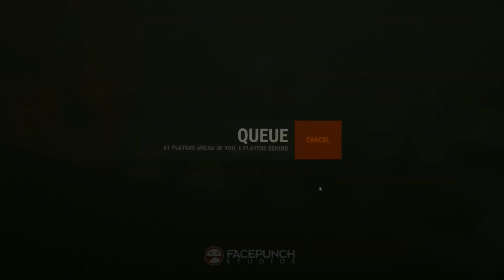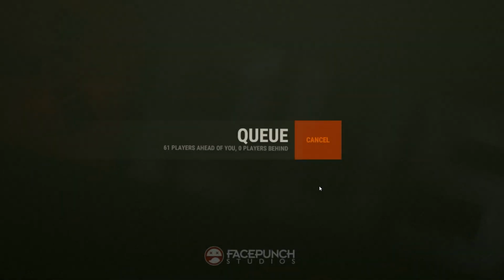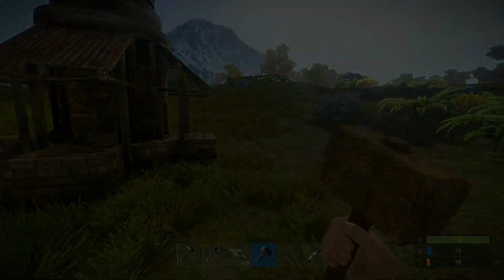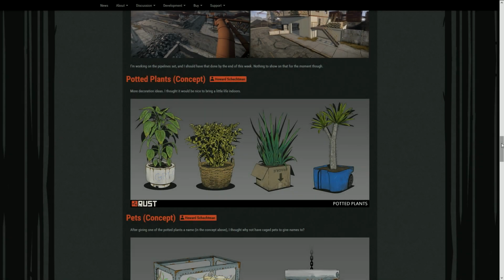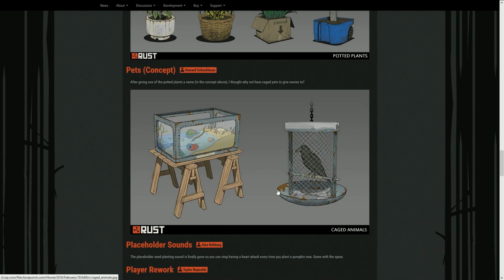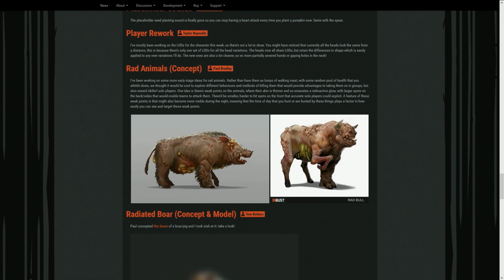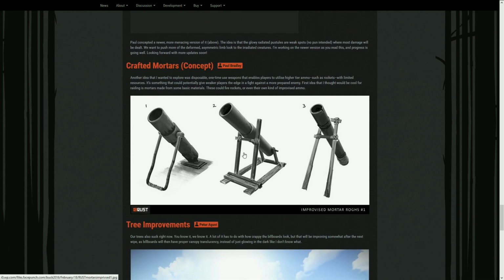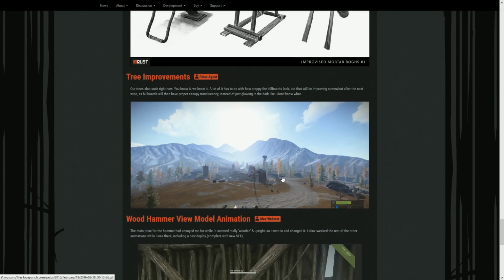Rust Update 98 - Server Queues - Inventory Right Click - New Sounds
Today we go over Rust update 98.

Here's an easier way to get around the video;

00:06 - Server Queues
00:36 - Inventory Right Click!
01:18 - Seed Placing Sound Change
01:45 - Wooden Hammer Changes
02:22 - New Item Concepts
04:44 - Hapis Island Changes
05:51 - Cow Lesson
06:52 - Outro

Watch in HD for best video quality.